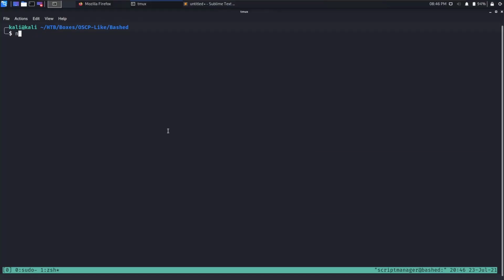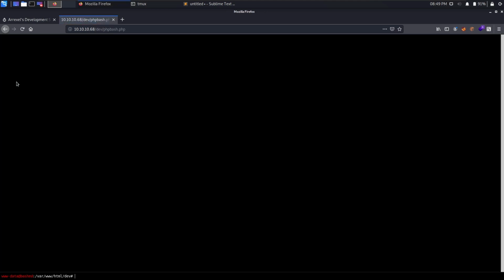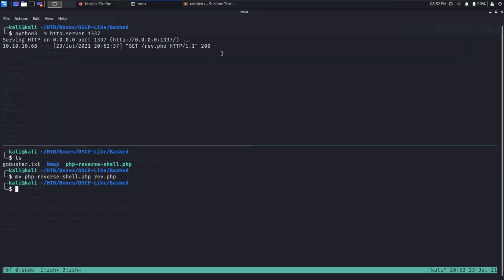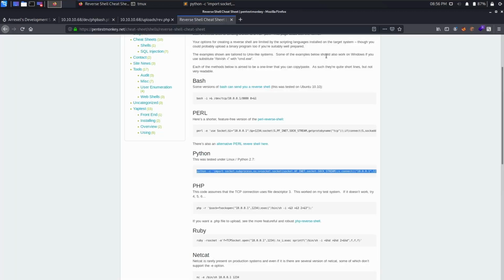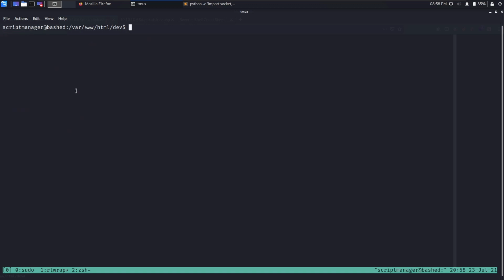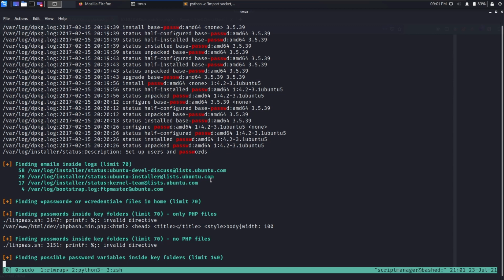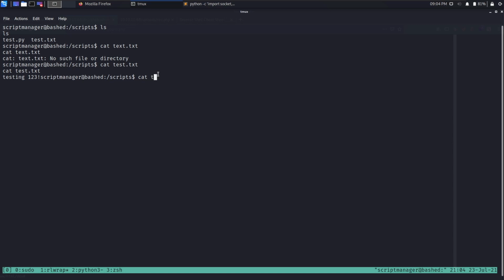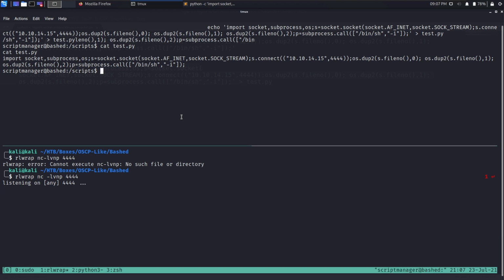HackTheBox - Bashed - OSCP Like Box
In this video I demonstrate the exploitation process for Bashed using 2 methods for the initial foothold and a simple privilege escalation to root.